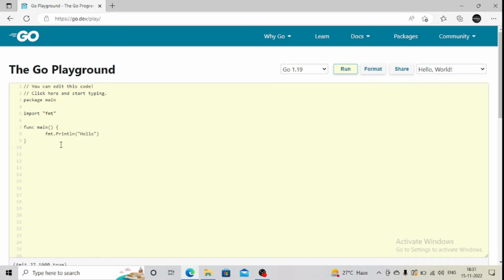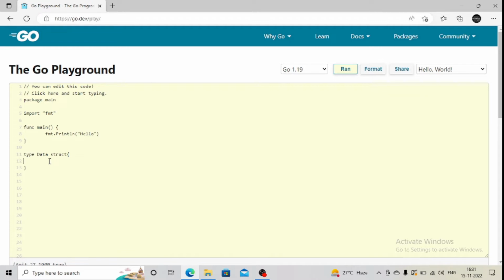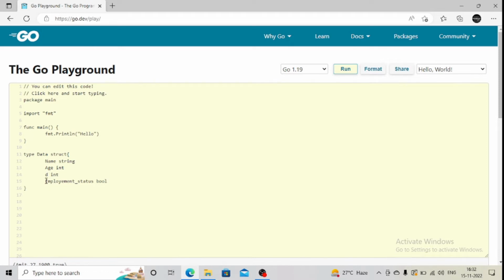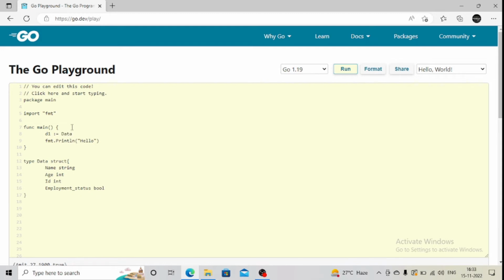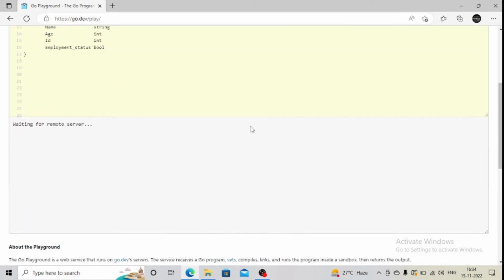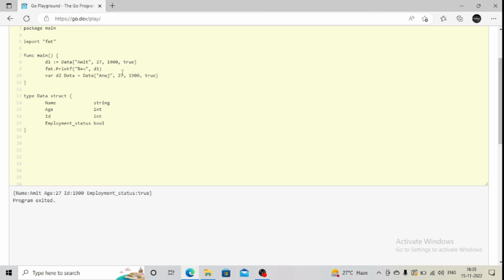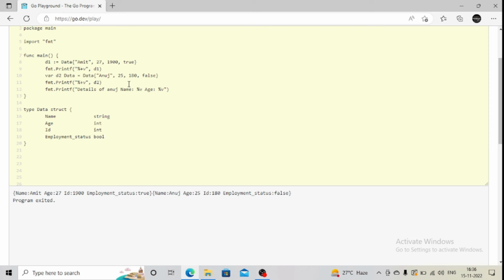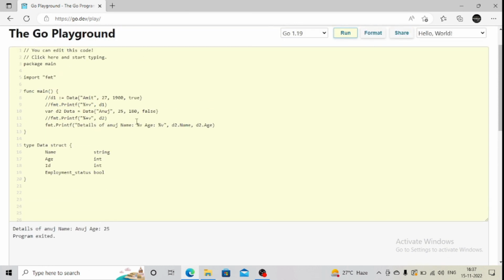Golang Tutorial #8 - Struct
This video is 8th in series and here I've talked about golang struct, how we can use them and also I've discussed about a platform here you can learn golang.